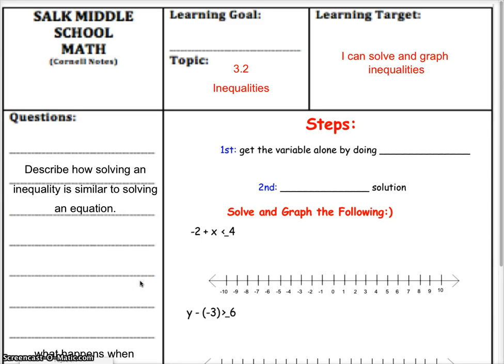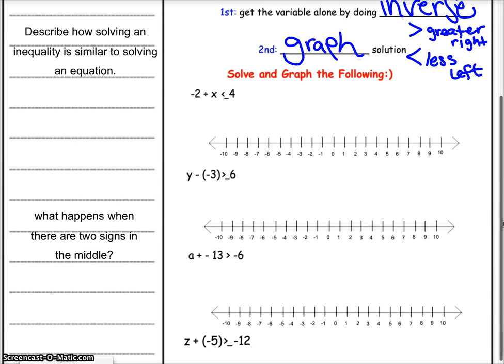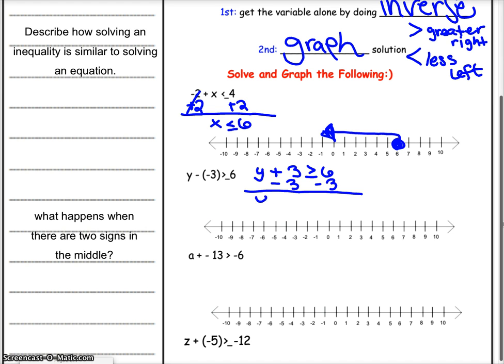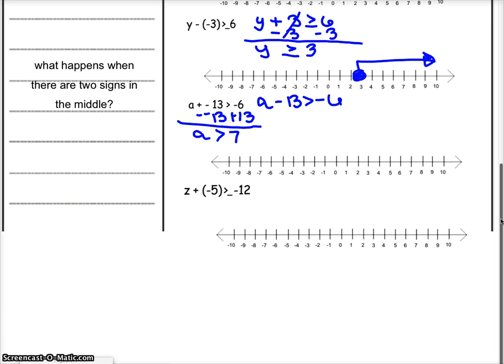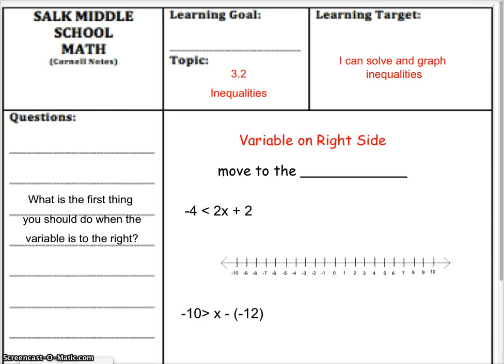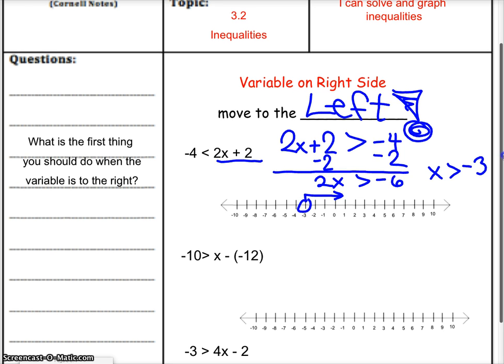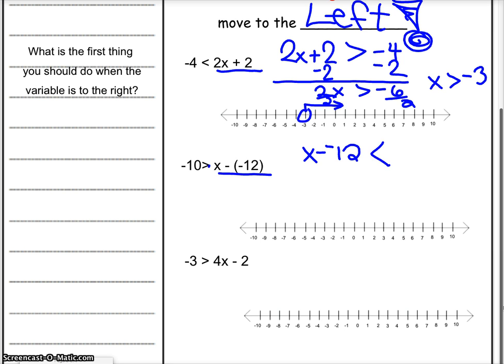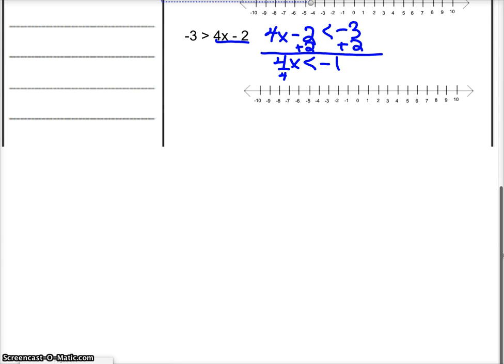3 2 solving and graphing one step